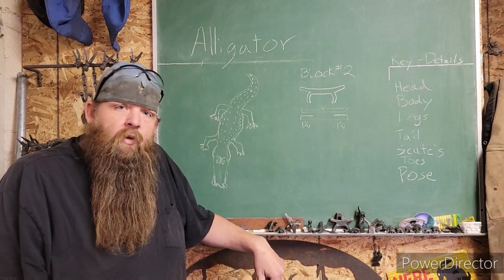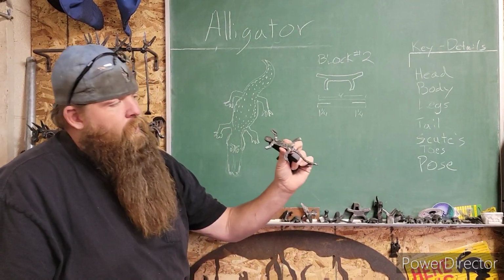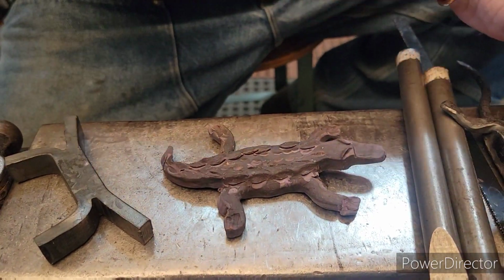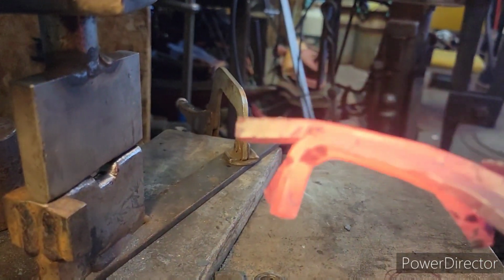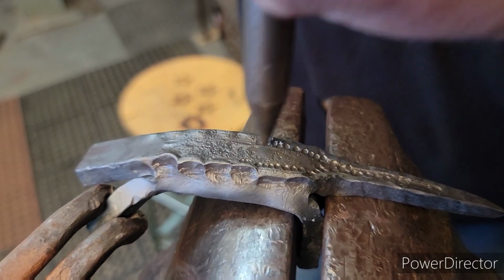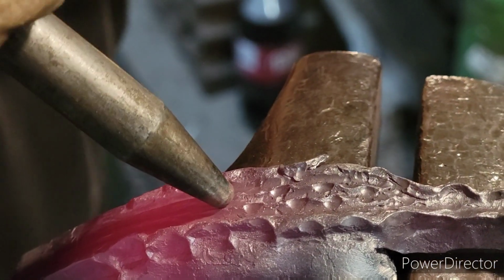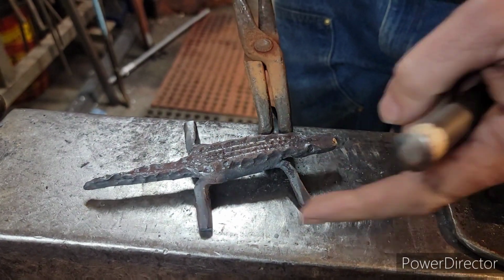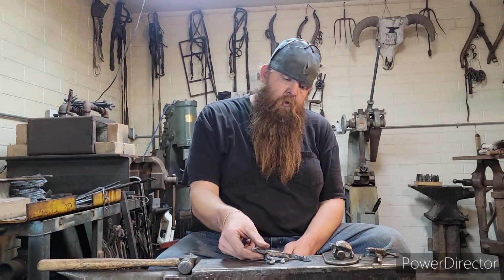Alligator? How to Forge an Alligator Blacksmith Project.. let's Go.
Gummer The Gator. How to take block #2 and forge a one piece Alligator. This project was fun i love alligators. this one wont eat much. Turn your Imagination on grab some clay and some steel light your forge and make a Gator..